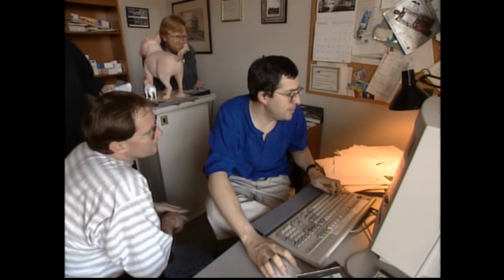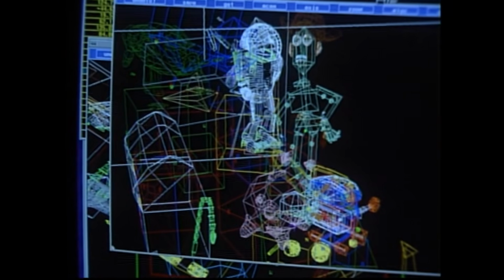How did Pixar Colour Toy Story? 🎨 Behind the Scenes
A behind the scenes look at the making of Toy Story! In this video Art Director Ralph Eggleston talks about how Pixar decided to implement Color when designing the original Toy Story, along with the challenges Computer Animation brought at the time. He discusses scenes such as Pizza Planet, Sid's Room, Andy's Room and more!